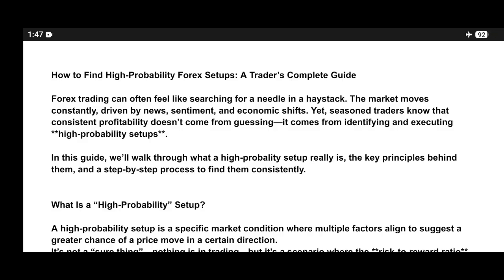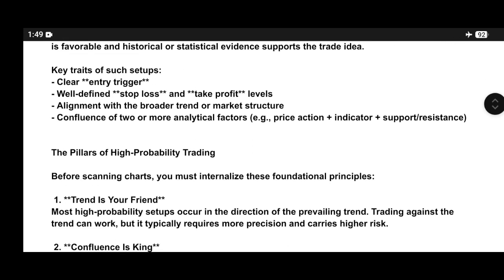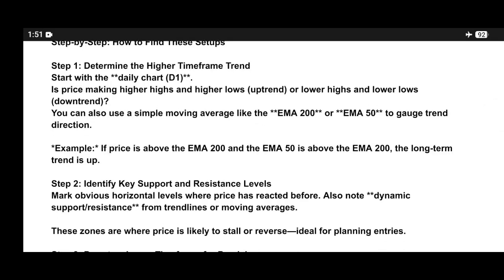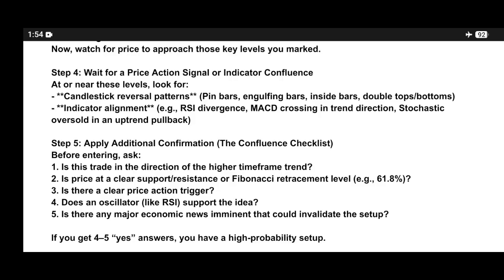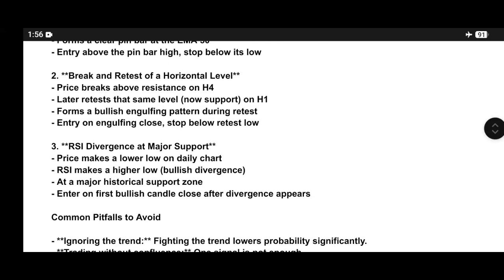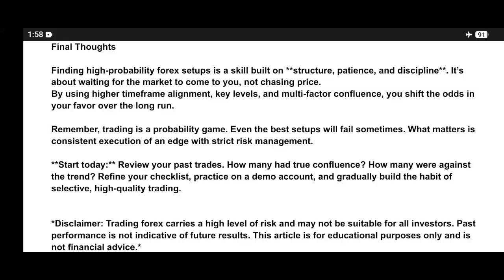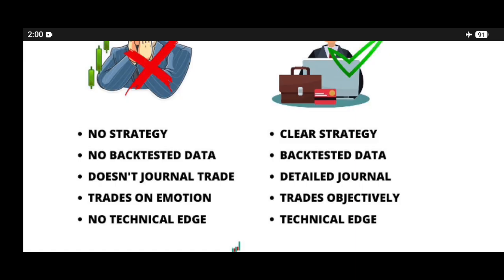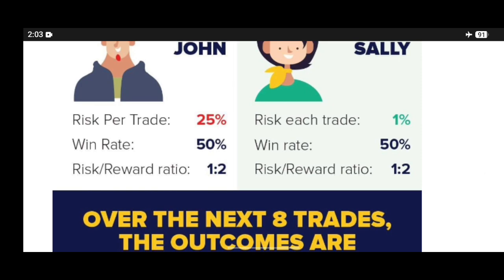How to Find High-Probability Forex Trading Setups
Are you tired of inconsistent forex trading results? Learn how to systematically identify **high-probability forex trading setups** that align with the market's momentum and institutional order flow. This comprehensive guide breaks down the exact framework used by professional traders to filter out market noise and focus only on trades with the highest statistical edge.

We'll cover the four essential pillars of a high-probability setup: **1) Market Context & Trend Analysis** – understanding the higher time frame trend and key support/resistance zones. **2) Confluent Signals** – combining price action, Fibonacci retracements, supply/demand zones, and indicator alignments (like RSI or MACD) to pinpoint entries. **3) Risk & Reward Management** – precisely calculating your risk-to-reward ratio (aiming for 1:2 or better) and position size before entering. And **4) Trade Trigger & Confirmation** – patiently waiting for the specific candlestick pattern or momentum break to confirm your entry.

By the end of this guide, you'll have a clear, actionable checklist to scan the markets, identify only the strongest opportunities, and execute with confidence—dramatically improving your trading consistency and profitability. Perfect for beginner and intermediate forex traders looking to develop a disciplined, rule-based approach.

 **Full Google Keywords**

 YouTube Keywords**

 **Full Hashtags**

 **Full YouTube Tags (Comma Separated)**